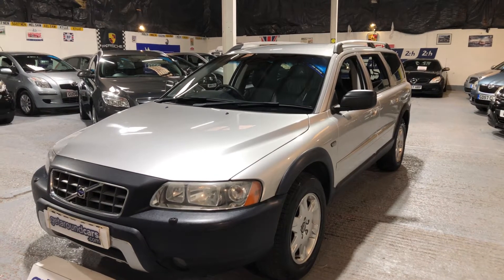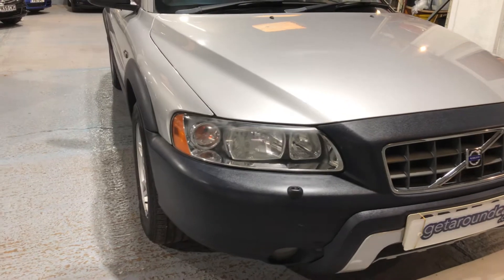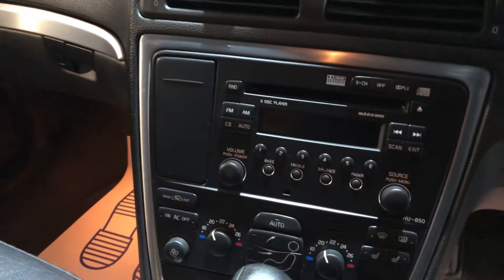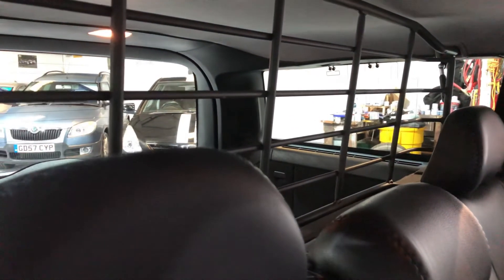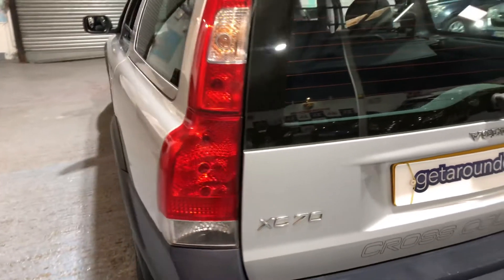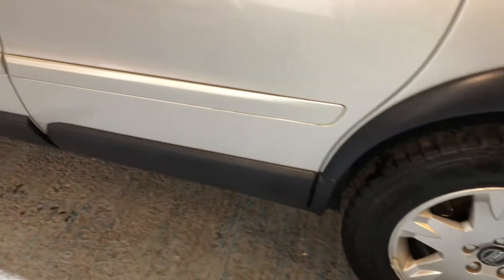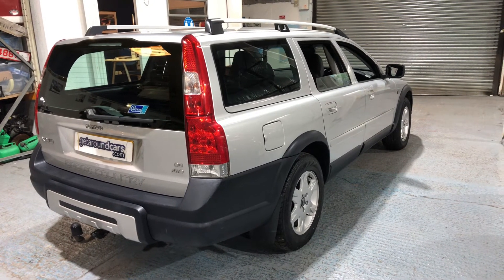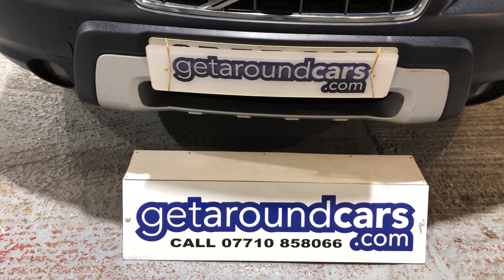Volvo XC70 D5 Automatic Cross Country 4x4